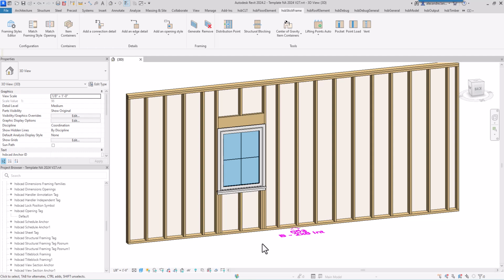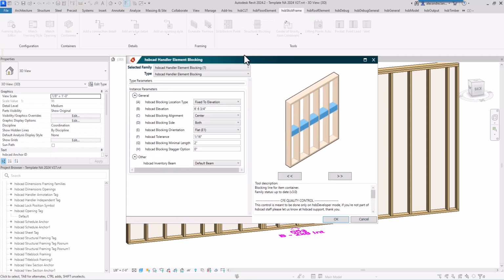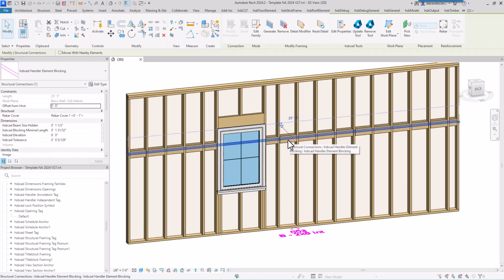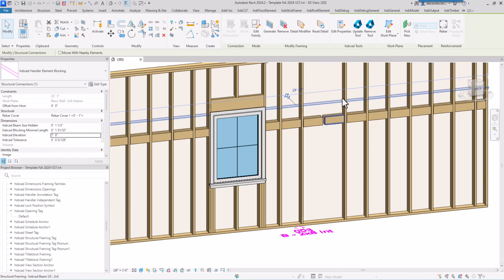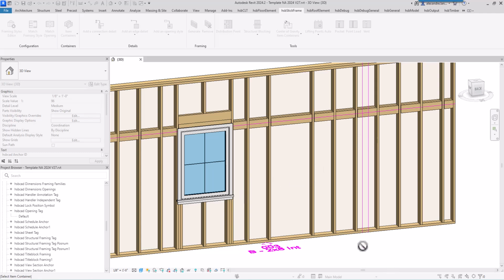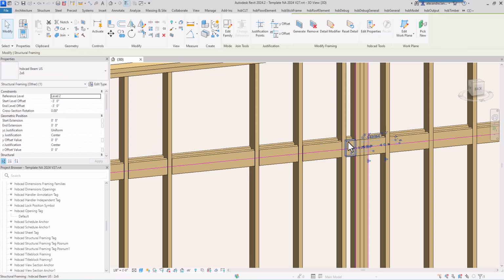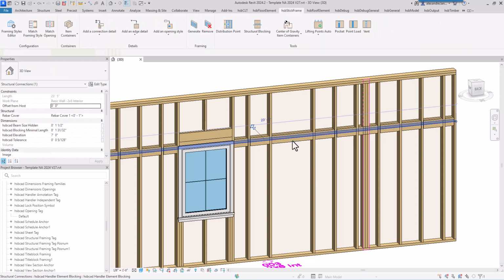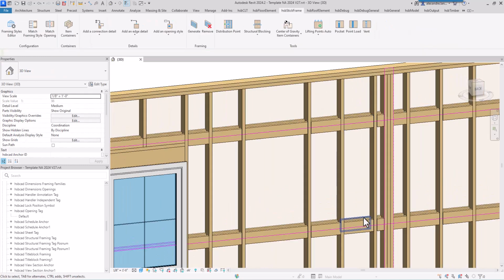hsbDesign 27 for Autodesk Revit® | Update Tool Changes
Update Tool Changes on hsbDesign 27 for Autodesk Revit®: Manually recalculate blocking without regenerating the item container. This allows you to incorporate all your manual changes directly into the tool, saving valuable time. The way that this tool is going to work is it's going to allow you to update the tool without necessarily having to reframe the entire panel that we have.

Get a free 30-day trial for hsbDesign 27 for Autodesk Revit

About hsbcad:

With 30+ years of industry experience, hsbcad is a global software solution provider for offsite construction with the purpose of reshaping today's construction industry into a sustainable and innovative tomorrow.

hsbcad has always looked to break the boundaries of current technology in order to deliver the most efficient, flexible, and user-friendly software solution as required in the offsite construction industry. Its extensive software platform supports companies by facilitating computer-aided design (CAD), offsite manufacturing, onsite assembly, and compliance with the rapidly emerging Building Information Modelling (BIM) standards in the construction industry.

Headquartered in Ghent, Belgium, hsbcad’s global team comprises 80+ people, spread throughout their international subsidiaries in Germany, The Netherlands, The UK, The USA, Canada, Japan, Ecuador, and Australia.